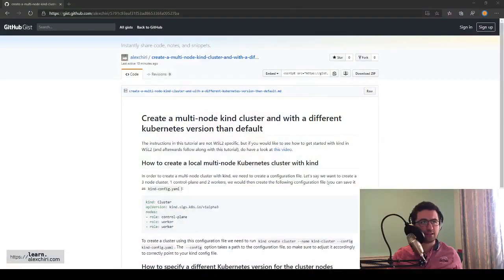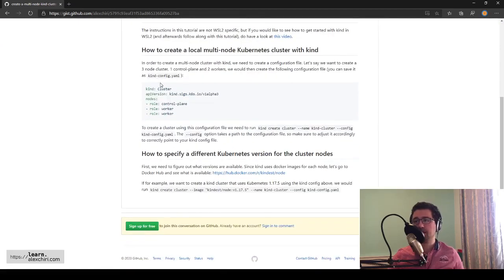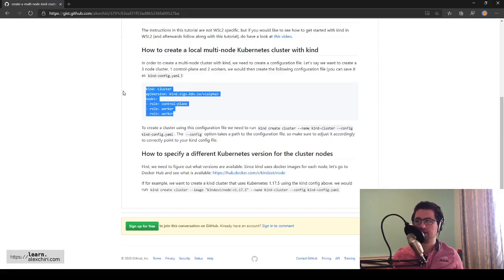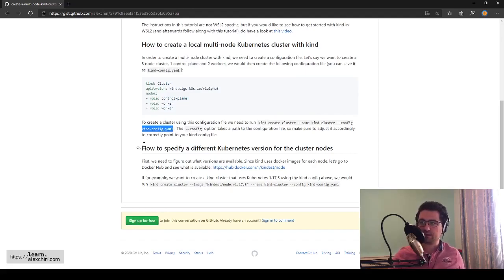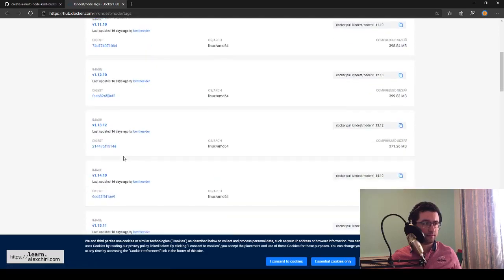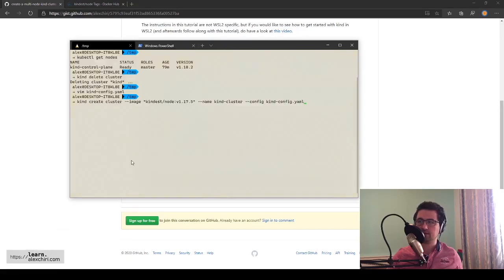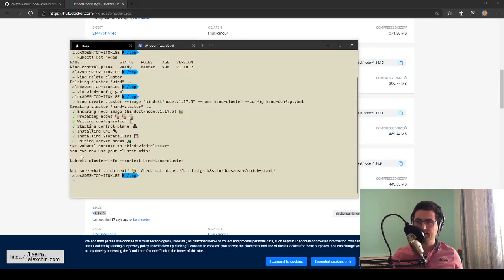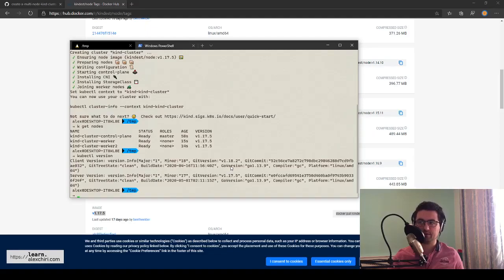Create a multi node cluster with a non default Kubernetes version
The instructions in this tutorial can be run on any kind installation. If you don't have kind installed, I show how to get started with kind and Docker in a WSL2 Ubuntu 18 on Windows 10 in a separate video